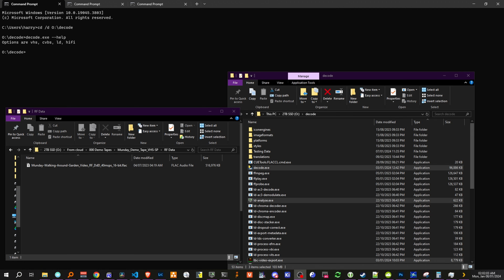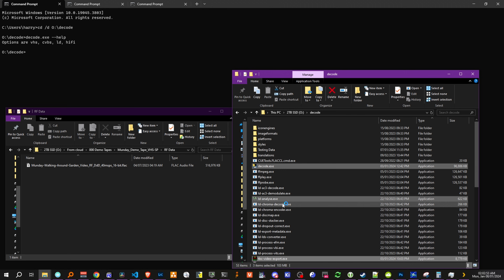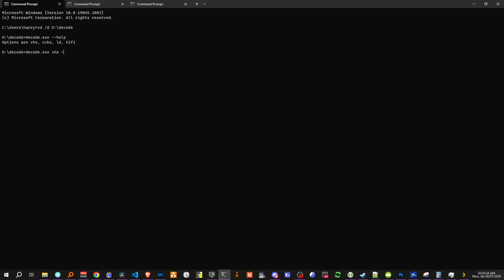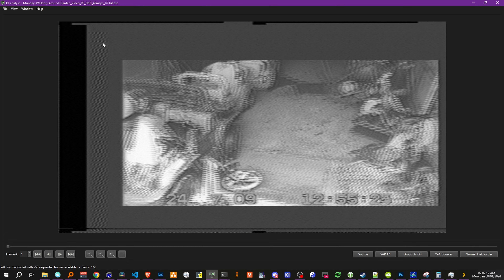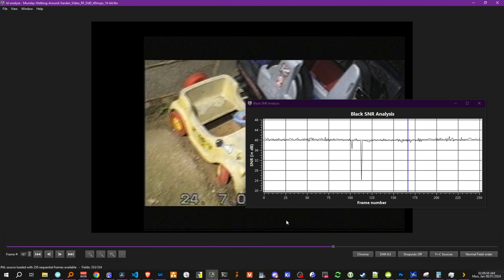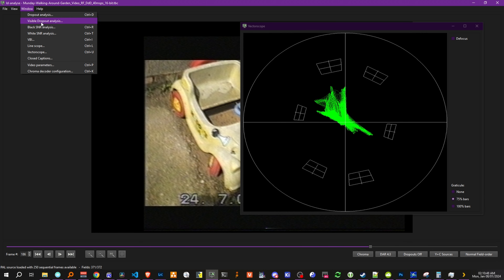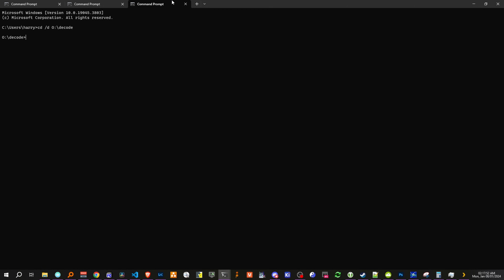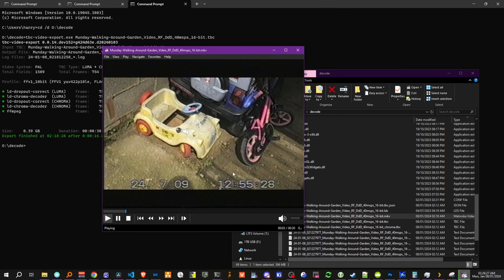VHS Decode, ld-analyse & tbc-video-export A Basic User Guide - Windows (2024)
This video goes over the basics of using the decode suite, covering video decoding the motions of inspecting decoded files inside ld-analyse and finally exporting decoded media to a standard lossless compressed FFV1 10-bit 4:2:2 FFV1 interlaced video files.

These motions of use also applies to LD-Decode & CVBS-Decode but they are single Composite (CVBS) .tbc file rather then Y + C or  S-Video style separated files.

Basic use also applies to HiFi-Decode just produces a audio file this video just goes over the user motions, this will be expanded on in future videos.

Formats supported by the decode workflow are Laserdisc, VHS, SVHS, Umatic, Betamax, Video8, Hi8, SMPTE-C, Philips VCR, EIAJ and more formats like Video2000, 2" Quad, SMPTE-B will be coming if you would like to support and contribute to help implement more formats or wish to RF tap your own hardware please see the vhs-decode wiki below!

0:00 - Intro
0:59 - Using Decode.exe via Windows Terminal
2:14 - Using ld-analyse to inspect decoded TBC files
4:58 - Using tbc-video-export to make a video file
5:36 - Playing back the decoded interlaced video file (PC 0-255 video levels)